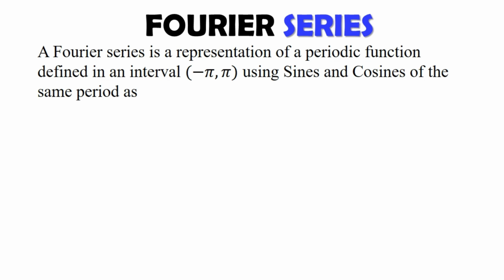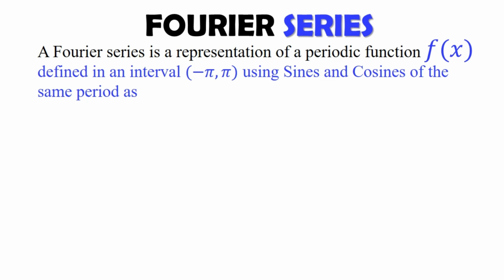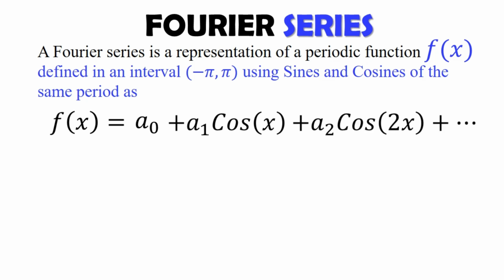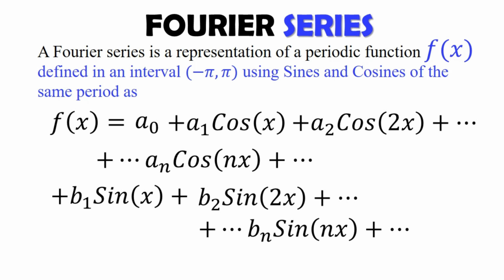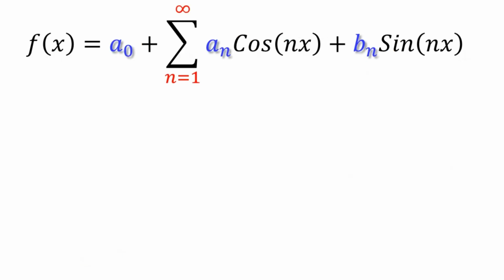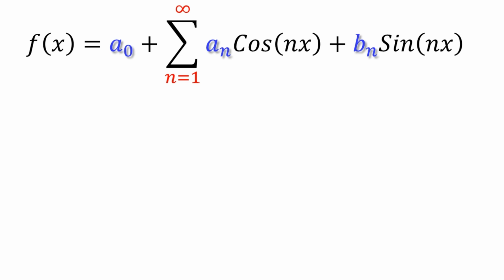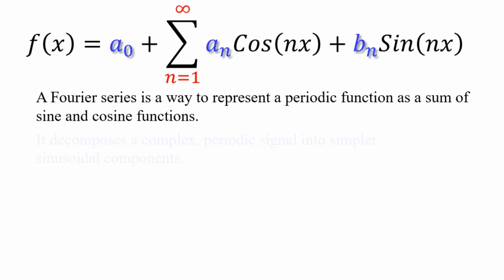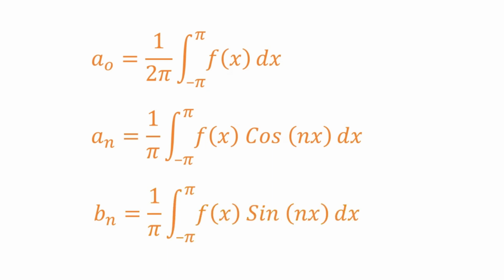Introduction to the Fourier Series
The video presents the Fourier series as a way of representing a periodic function as a sum of sine and cosine functions. It decomposes a complex, periodic signal into simpler sinusoidal components. The Fourier series converges to the function f(x) at points where f(x) is continuous. At points of discontinuity, the series converges to the average of the left-hand and right-hand limits of the function. How do we determine the Fourier coefficients ?